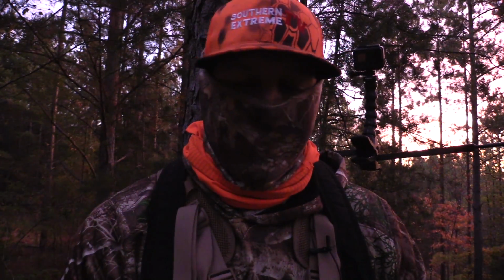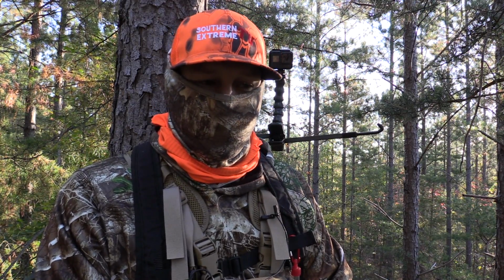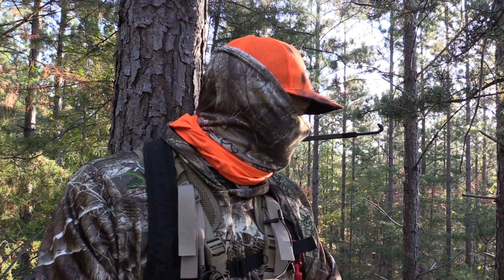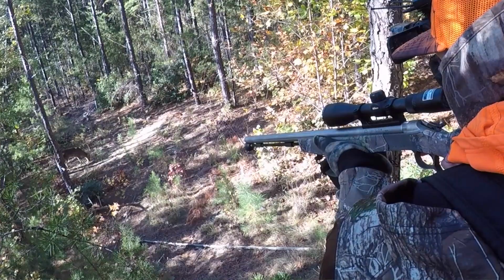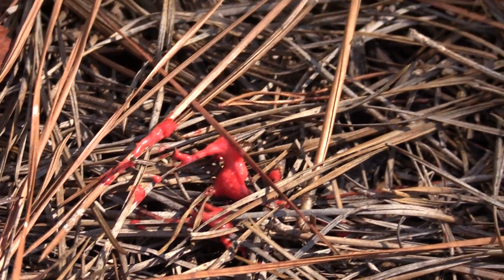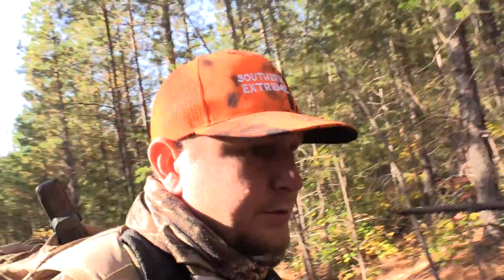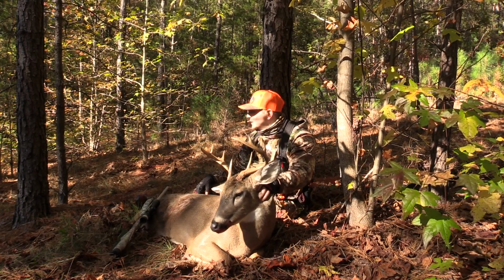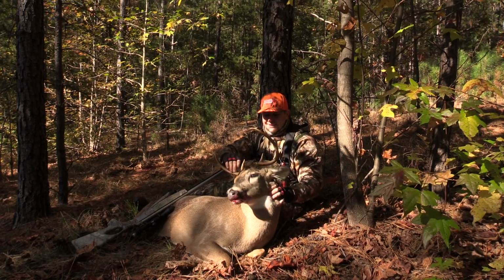Deer Hunting North Carolina | Season 7 - Ep.4 - "Tall Tines"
COYOTE HUNTING VIDEOS

FISHING VIDEOS

SHOOTING VIDEOS

HOG HUNTING VIDEOS

DEER HUNTING VIDEOS

VORTEX BINOCULARS

LEUPOLD BINOCULARS